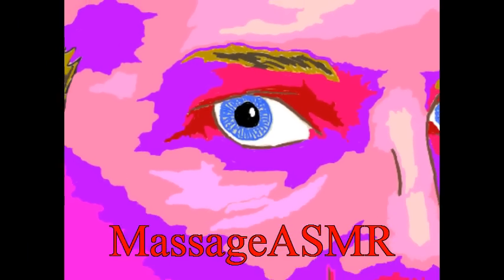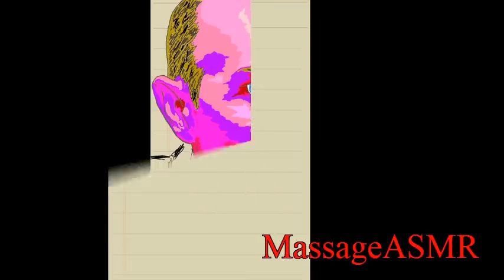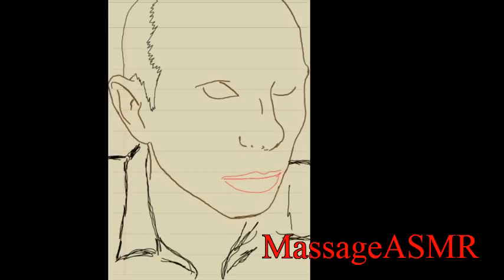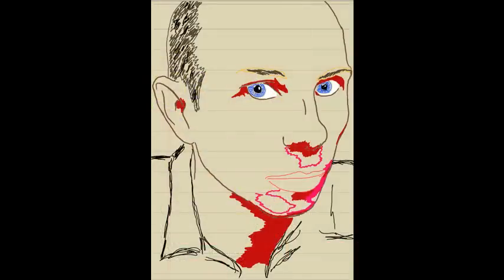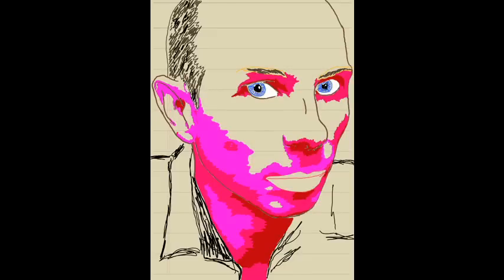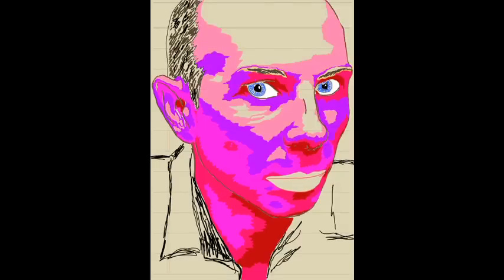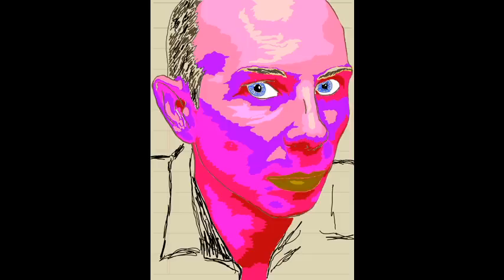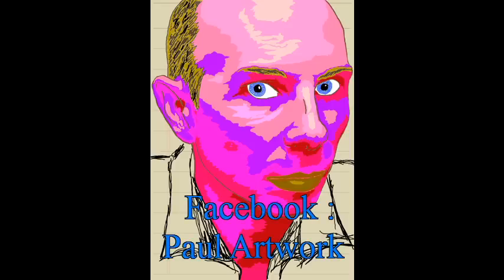MassageASMR #47 Sketching the ASMRtists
You want to support me in the creation?

►Etsy (selling ASMR mug) :

Take a look in my playlist section... ;)